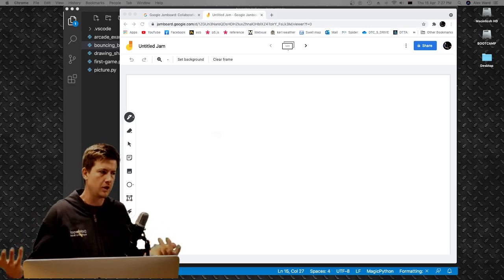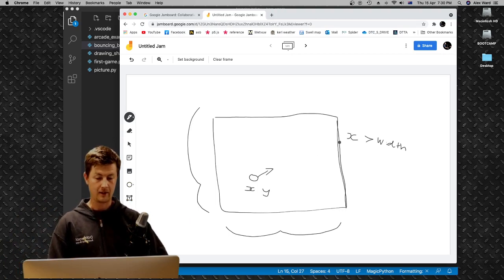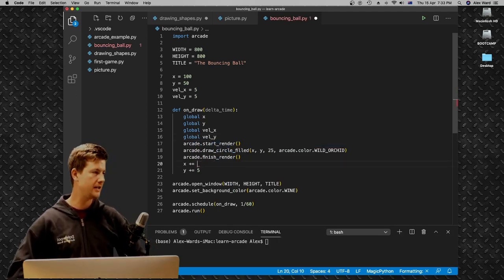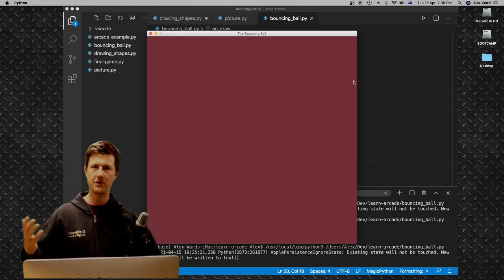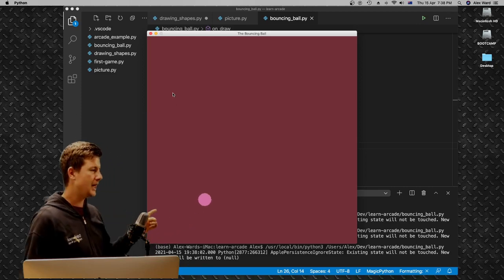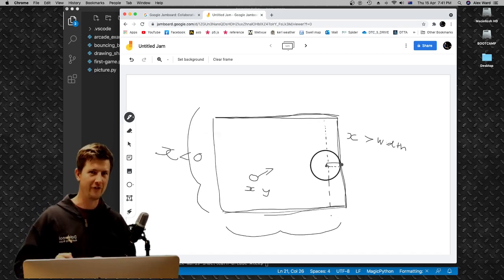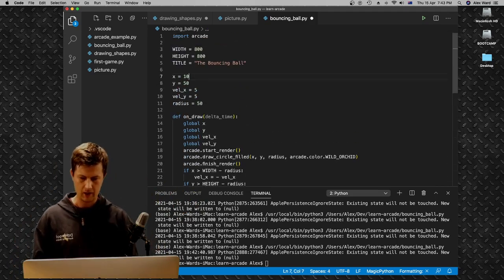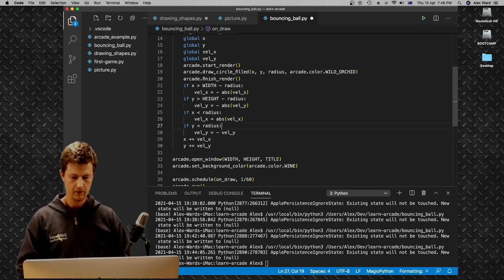Arcade! 1.10 - The bounce!